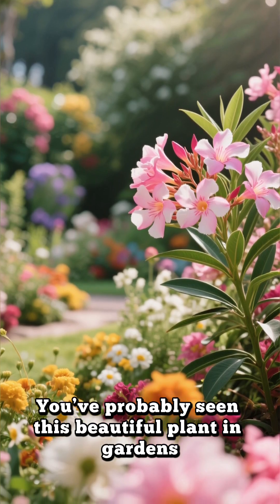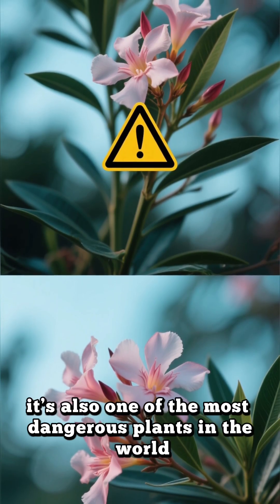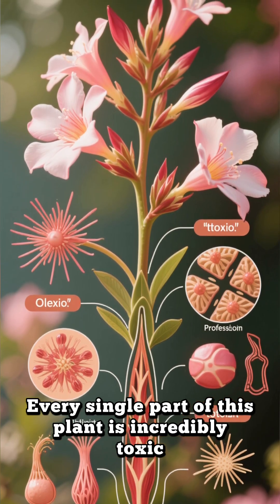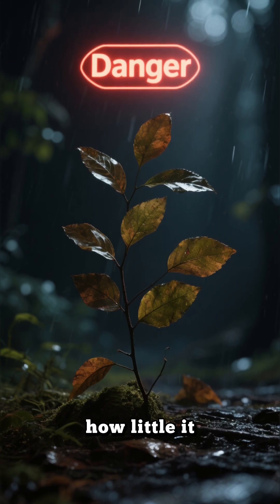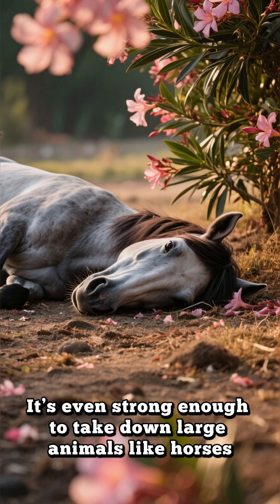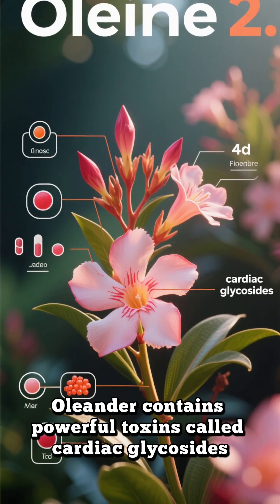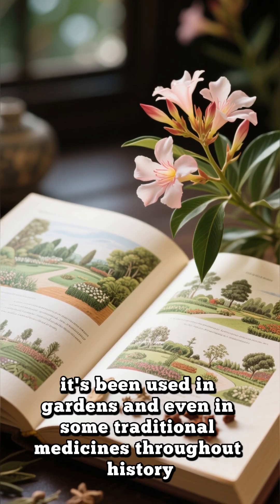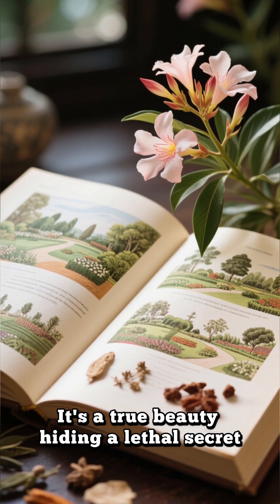The Flower That Can Kill an Elephant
Nerium oleander is one of the most poisonous plants on Earth — beautiful, but deadly. Here’s the science behind its toxic power.